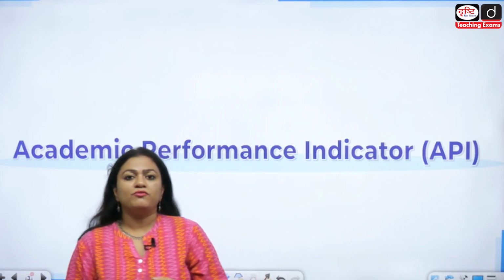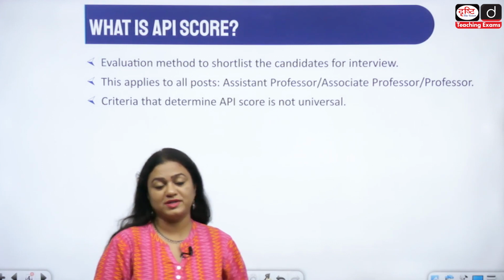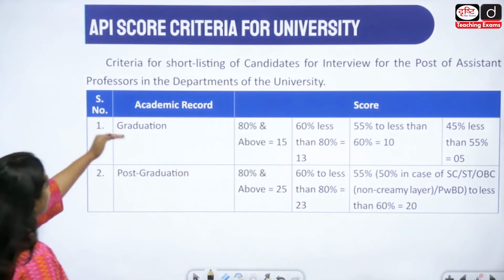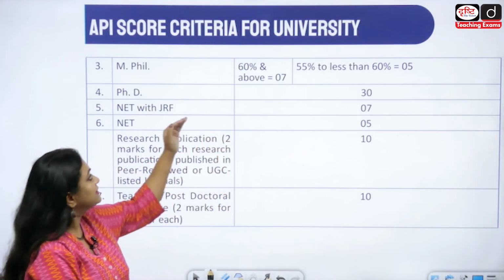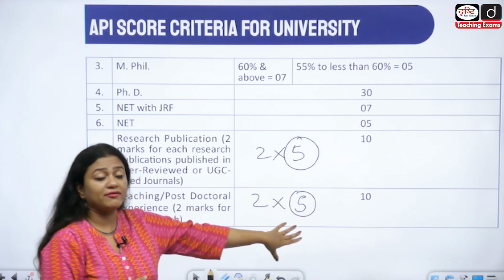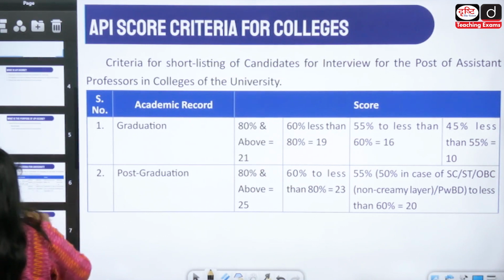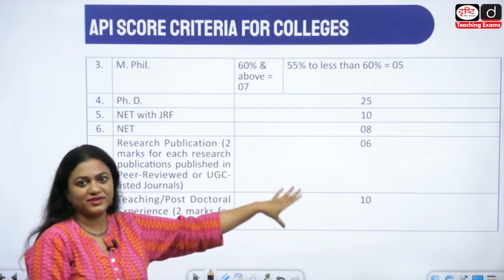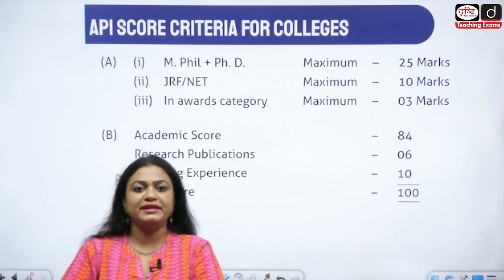Academic Performance Indicator(API) | Drishti Teaching Exams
Dear Viewers,
In this lecture Dr. Ashwati has explained about Academic Performance Indicator (API) score. This is an important concept for those seeking a career in academics. It serves twin objectives. One for recruitment and the other for career advancement or promotion. After qualifying UGC NET examination, candidates can apply for the post of Assistant Professor in various Central, State, Private, and Deemed Universities. API score is based on candidates’ score in UG, PG, M.Phil., Ph.D., UGC-NET/JRF, research papers, teaching experience/post-doctoral experience, and awards (International/ National/ State).